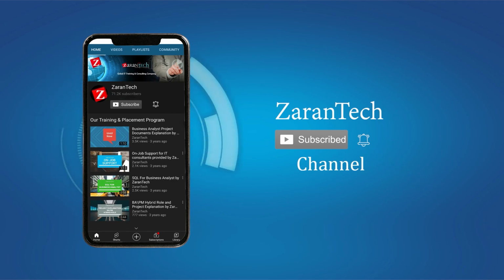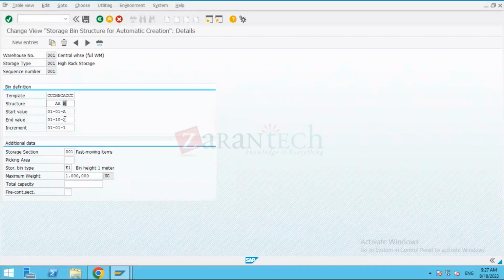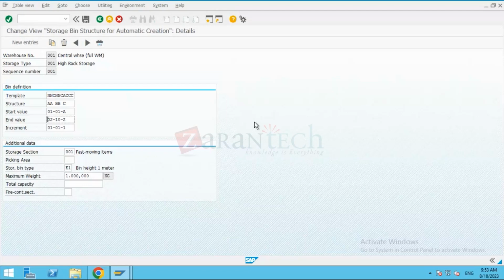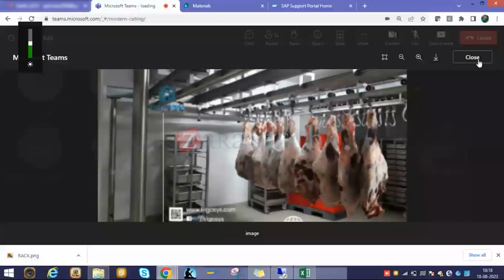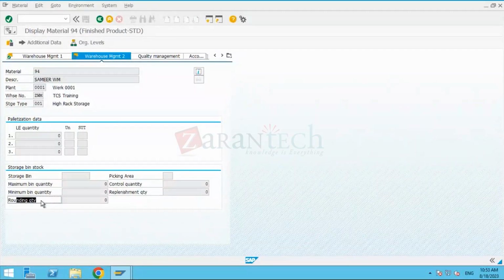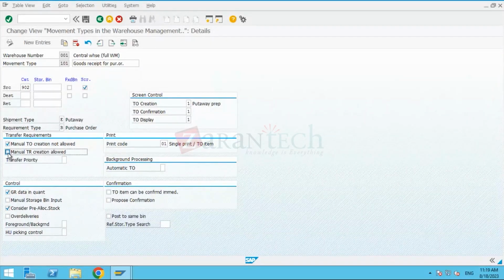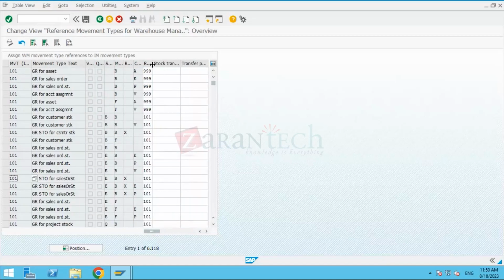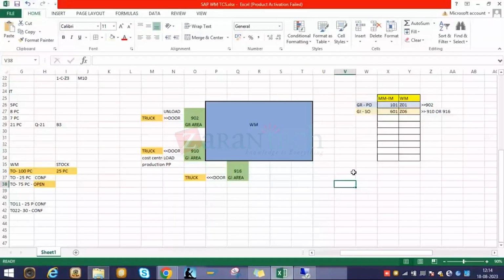Create storage bin Manual and Automatic | SAP WM (Warehouse Management) Training | ZaranTech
👉 In this video you will learn about Create storage bin Manual and Automatic as a part of SAP WM (Warehouse Management) Training.